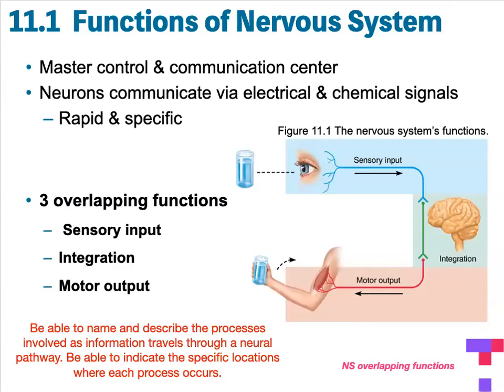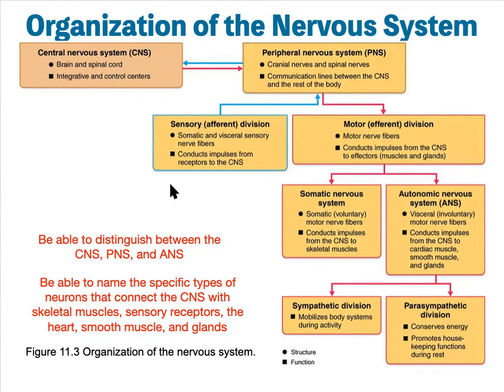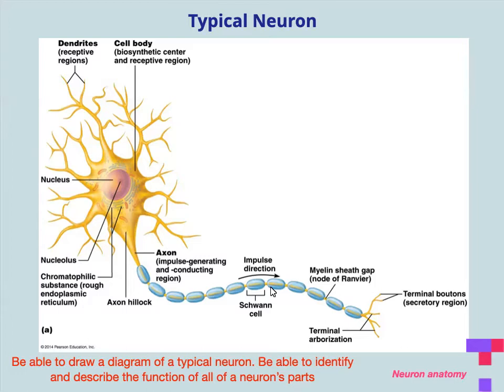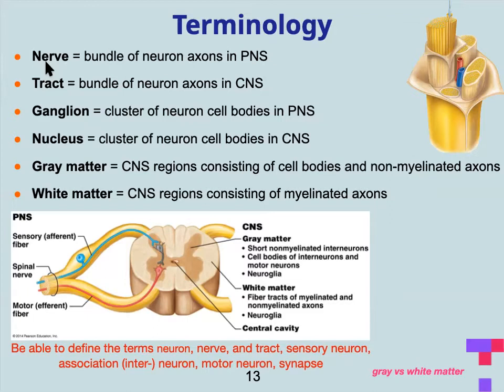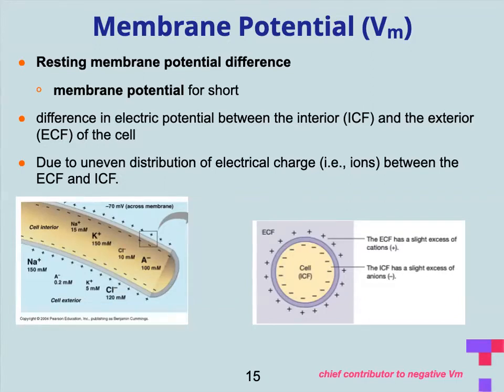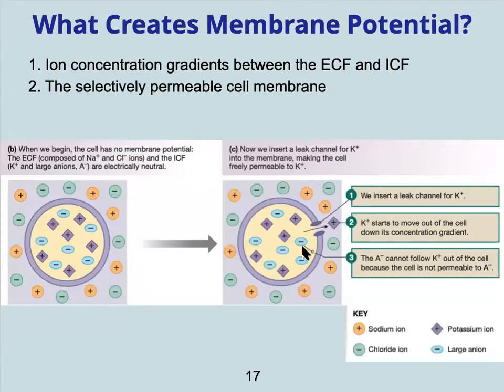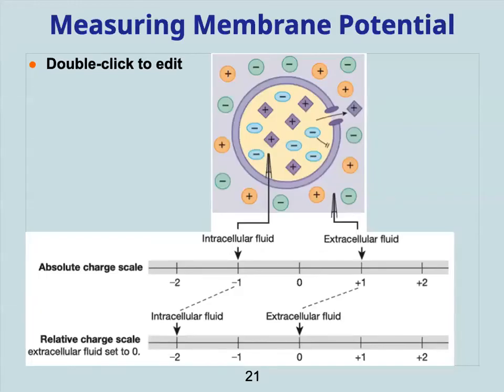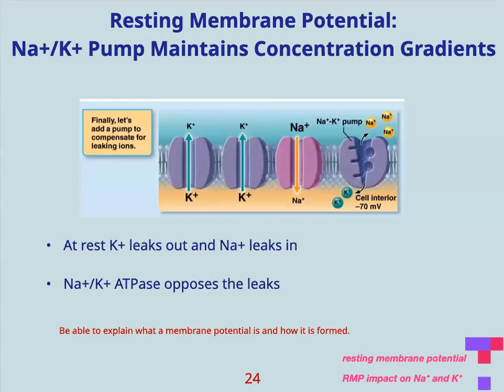Ch.8 Nervous System: Overview & Resting Membrane Potential